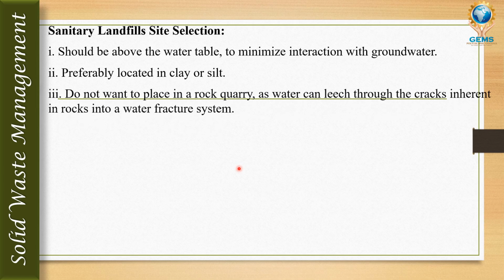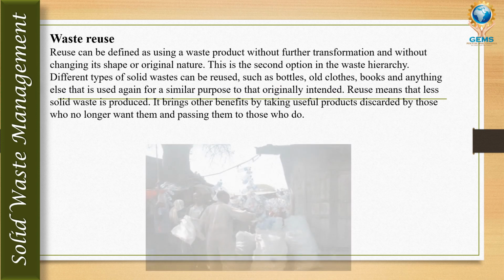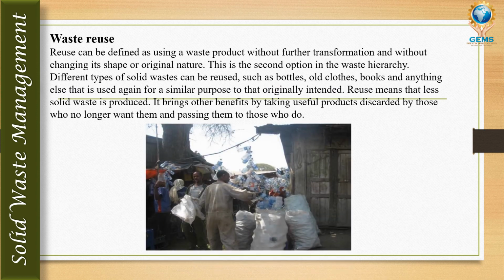EPC Lecture 17